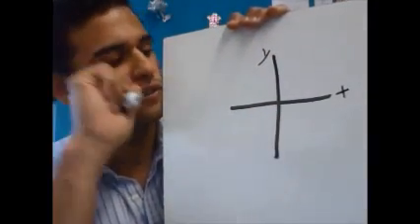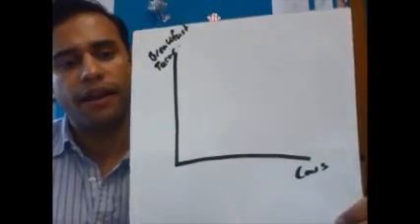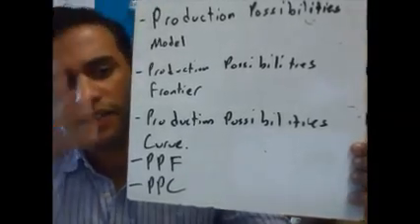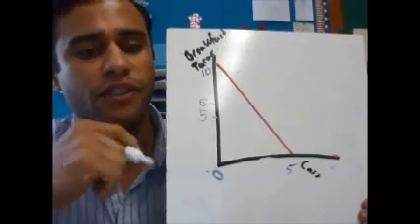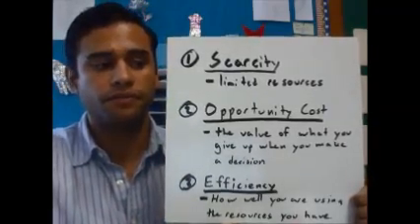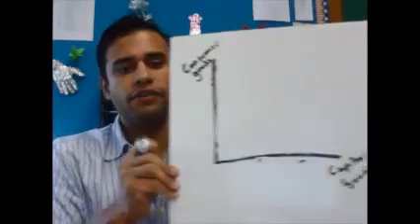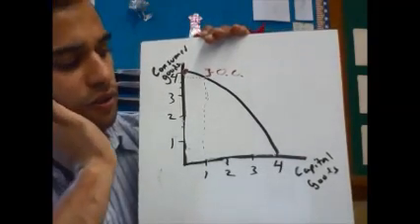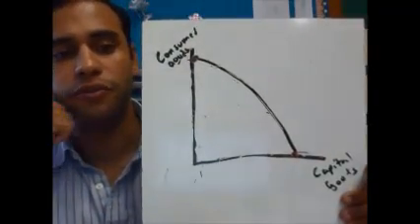Introduction to Production Possibilities